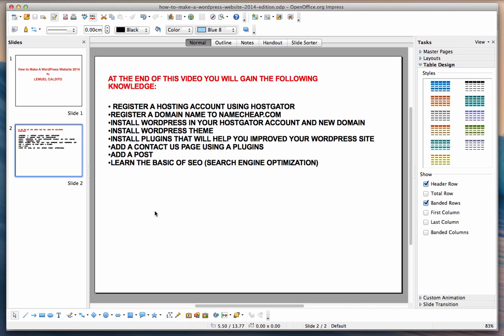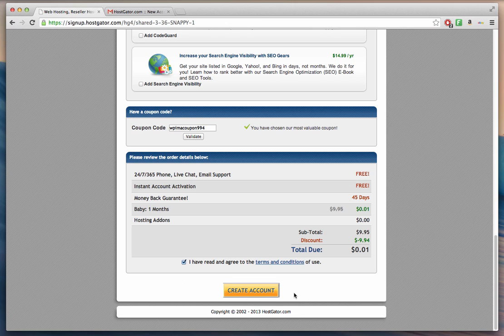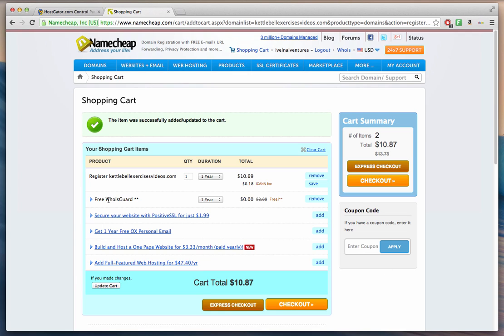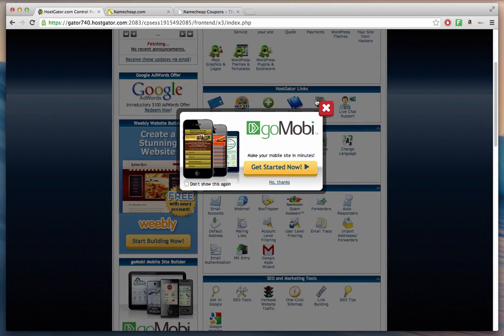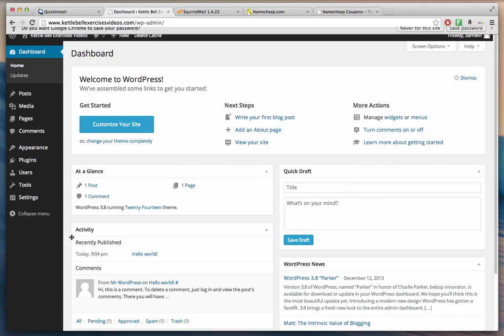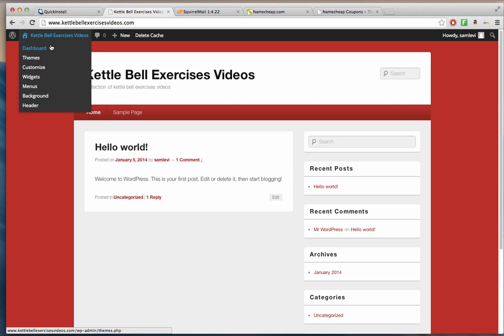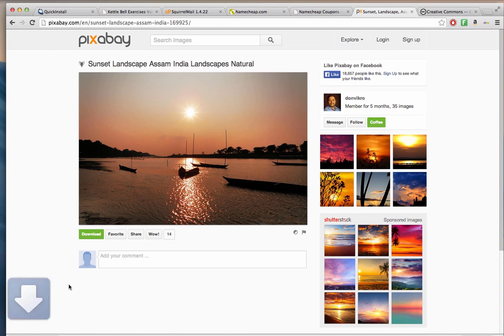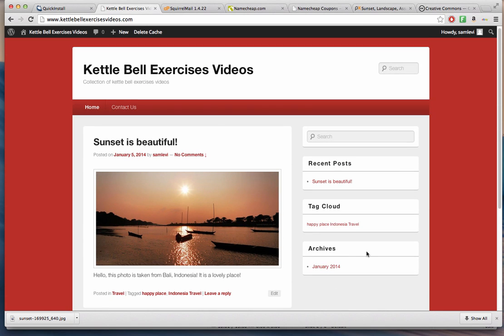HOW TO MAKE A WORDPRESS WEBSITE 2014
AT THE END OF THIS VIDEO YOU WILL GAIN THE FOLLOWING KNOWLEDGE:

REGISTER A HOSTING ACCOUNT USING HOSTGATOR
REGISTER A DOMAIN NAME TO NAMECHEAP.COM
INSTALL WORDPRESS IN YOUR HOSTGATOR ACCOUNT AND NEW DOMAIN
INSTALL PLUGINS THAT WILL HELP YOU IMPROVED YOUR WORDPRESS SITE
ADD A POST
LEARN THE BASIC OF SEO (SEARCH ENGINE OPTIMIZATION)